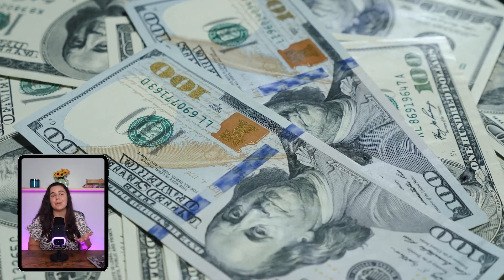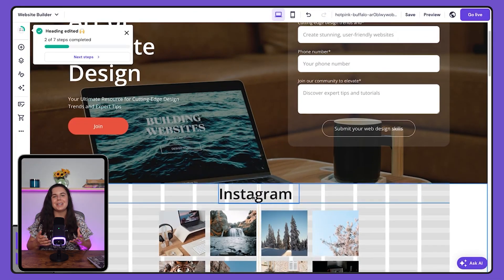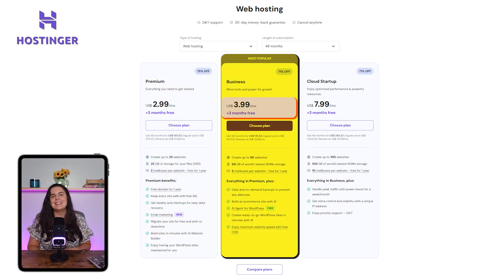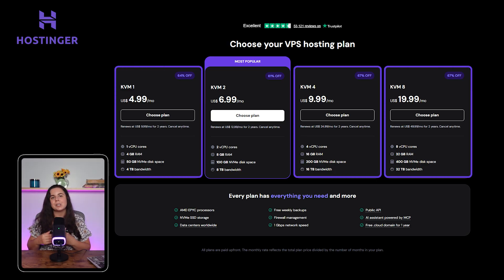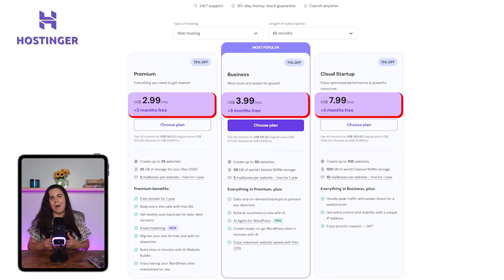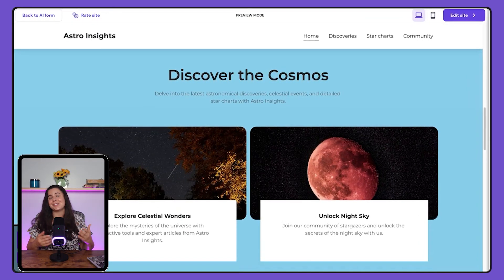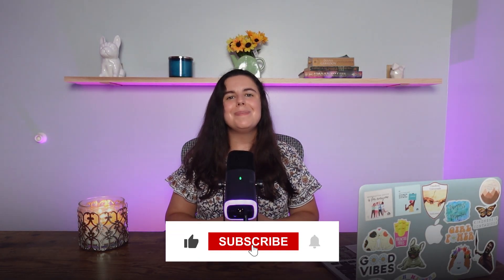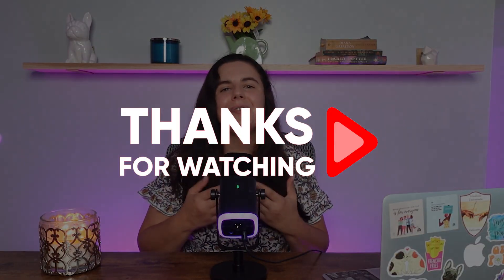Hostinger Review | The Truth About This “Best Budget Web Hosting”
Hostinger Review: Evaluate hosting plans, performance, pricing, and support to see if Hostinger is the right web hosting solution for your site.

Timestamp Sections:
00:00 Intro
00:48 About Hostinger
01:26 How It Works
01:59 Pricing
03:56 VPS Plans
04:17 Cons
06:12 Pros
07:48 Bottom Line
09:00 Outro

Hostinger, founded in 2004, has evolved into a comprehensive web hosting and development platform. While initially focused on web hosting, in 2019, they expanded into web development, offering drag-and-drop tools to simplify website creation.

In 2023, they introduced an AI-powered web development tool, streamlining the website-building process.

Hostinger provides four plans, each with unique features. Regardless of the plan, users benefit from tools like the AI SEO recommendation tool, a drag-and-drop website builder, premade templates, Google Analytics integration, marketing tools, and AI heatmaps. Plans start with the Single Plan at $2 per month, offering 1 website, 50 gigs of storage, and essential features.

The Premium Plan, at just under $3 per month, expands capabilities to hosting 100 websites with 100 gigs of storage. The Business Plan, around $4 per month, caters to e-commerce with faster performance, 200 gigs of storage, and additional business-oriented features. The top-tier Cloud Startup Plan, approximately $9 per month, boasts 10x faster performance, the ability to host 300 websites, and priority support.

Evaluating Hostinger - Pros and Cons

Hostinger impresses with its cost-effectiveness and inclusion of high-quality features even in the basic plan. The platform offers a VPS service for added security, making it ideal for businesses handling sensitive data. However, there are notable drawbacks.

Hostinger's security measures, while including a limited version of NordVPN, may not be sufficient for those seeking comprehensive protection. The AI web builder, although user-friendly, tends to create generic content. Additionally, users with large-scale data requirements might find Hostinger's server space limitations restrictive.

Despite its limitations, I highly recommend Hostinger, especially for startups and small businesses seeking an affordable and user-friendly hosting solution. Hostinger's straightforward approach, inclusion of features across plans, top-notch servers, and efficient web development tools make it an excellent choice.

Okay, so that about sums up my honest review of Hostinger and I hope it was detailed enough to give you a clearer image of what they offer and whether they’re what you’re looking for or not. So, if you’re new to this, my advice is that it’s best to choose a simple tool that doesn’t over-complicate things too much, and in this case - Hostinger is a pretty good fit for anyone.

And just to reiterate, if you do want to check out Hostinger with a bit of a discount, be sure to check out the link that I left in the description, which again will give you a discount that isn’t available if you go straight to the site.

Now, I know that this was quite a complicated one, so if you still have any questions or would like something specific answered, feel free to leave a comment and I’ll try and get back to you as soon as possible.

Hope you enjoyed my Hostinger Review | The Truth About This “Best Budget Web Hosting” Video.